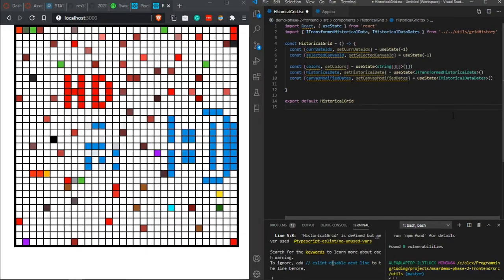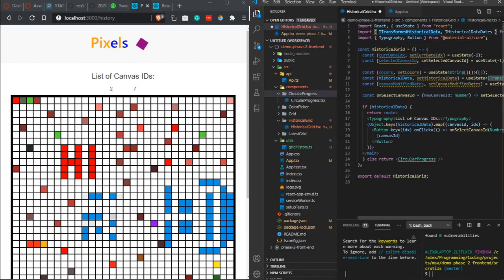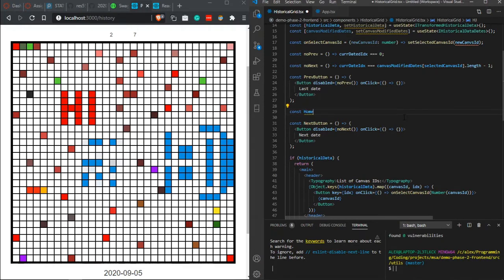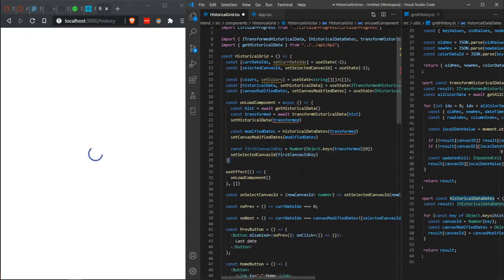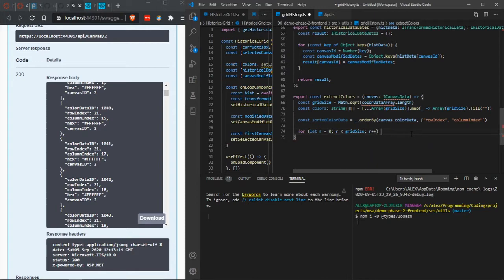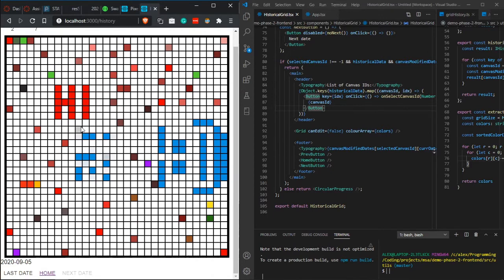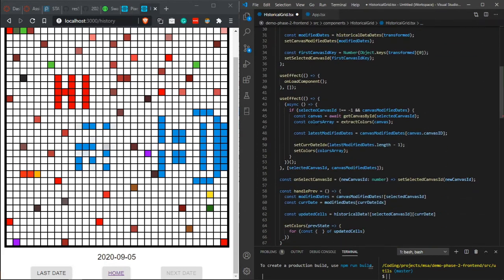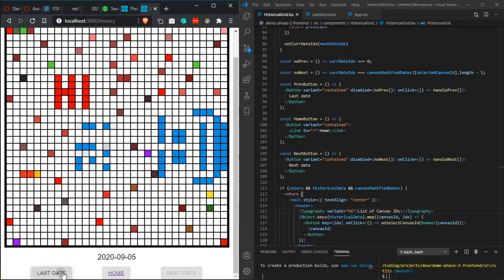Pixels - Frontend - Advanced Feature Continued - NZMSA 2020 Phase 2